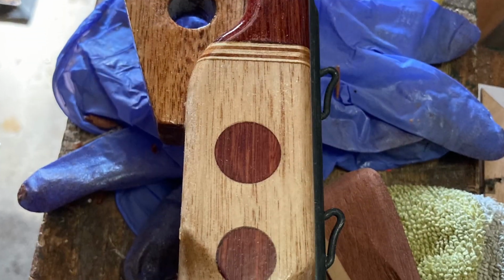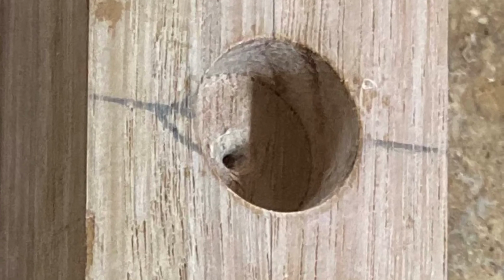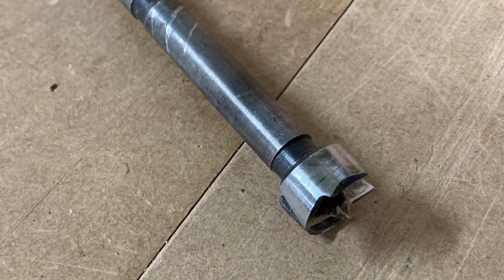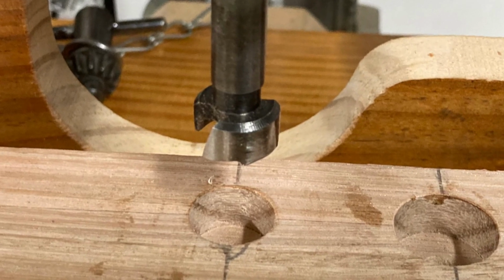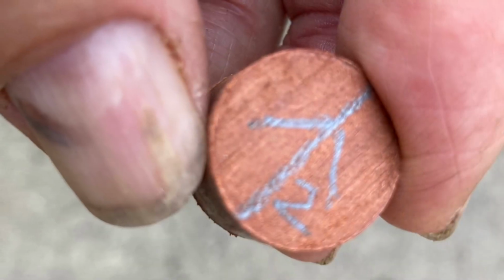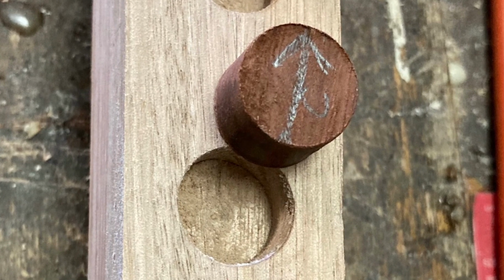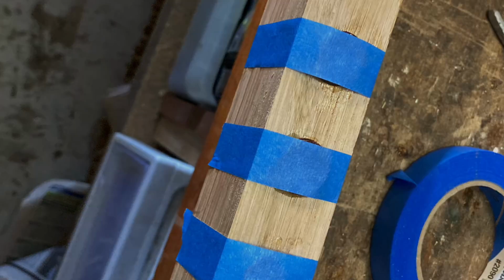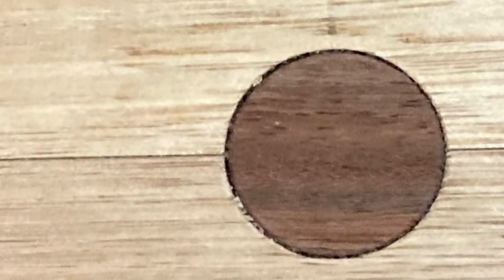Decorative inlay plugs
Speargun, wooden, timber, decoration.